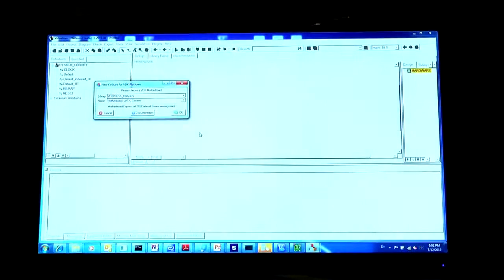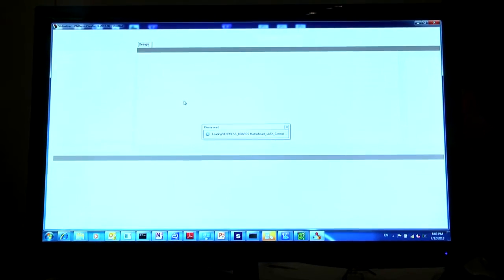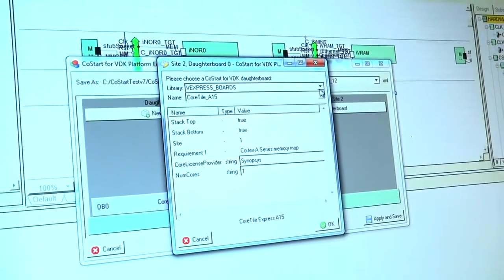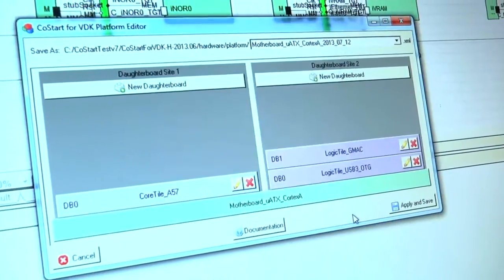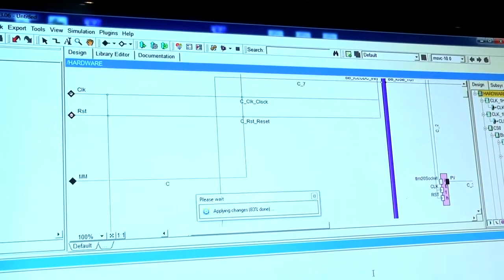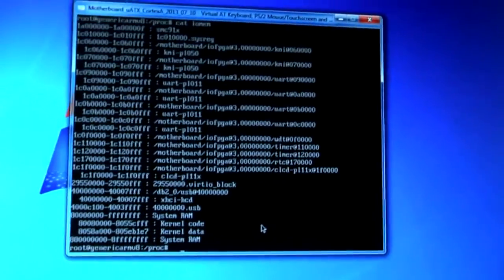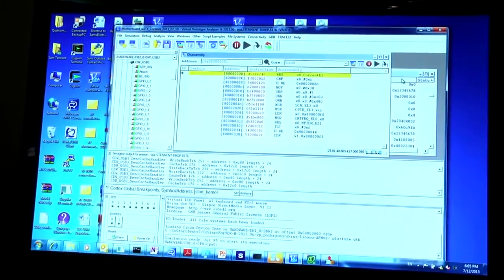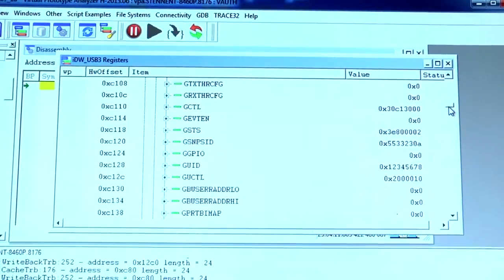Synopsys VDK (Virtual Development Kit) demo @ Linaro Connect Europe 2013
Virtual prototyping software technology showing a Virtual Development Kit with Sam Tennant (Synopsys)